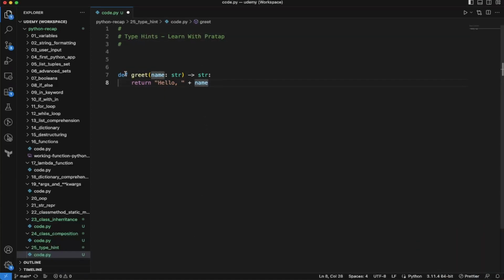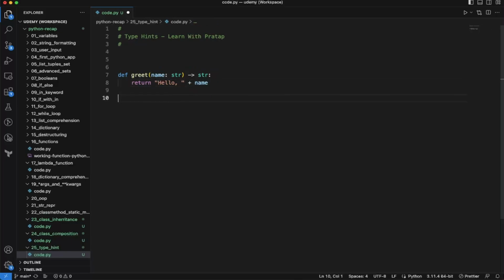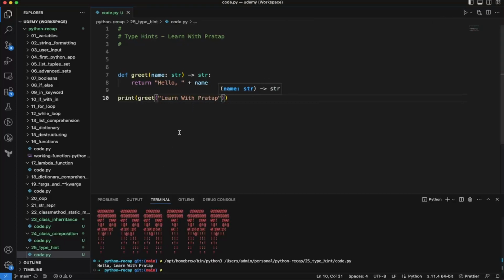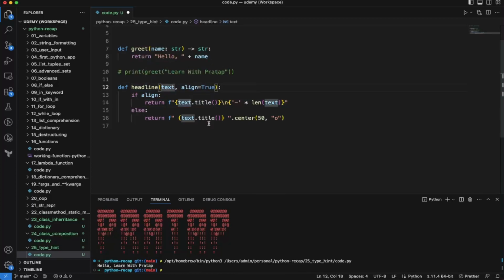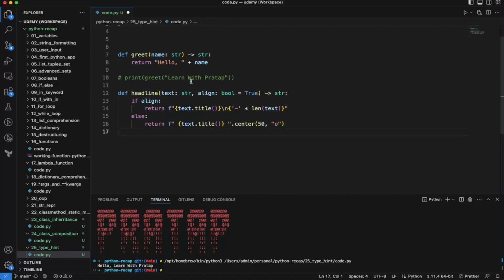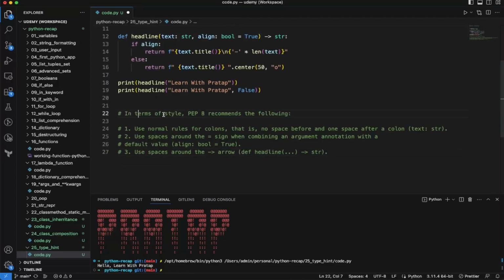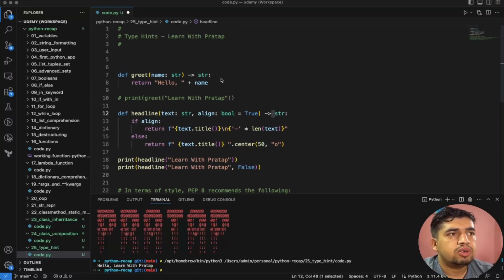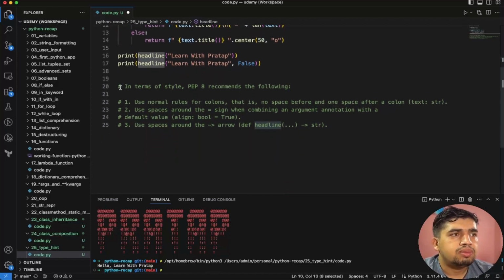#28 - Type hinting in Python3.5+ | Python for Beginners | Learn with Pratap